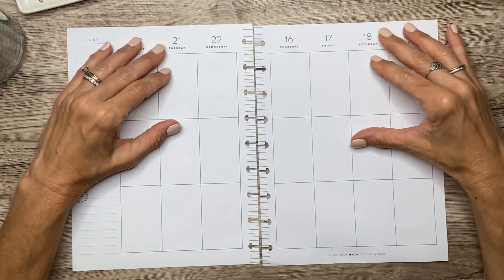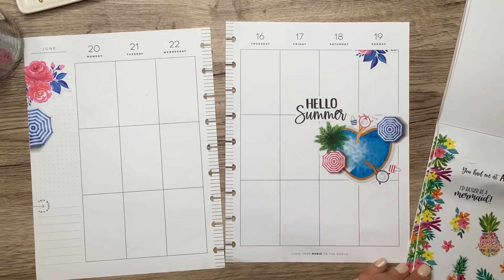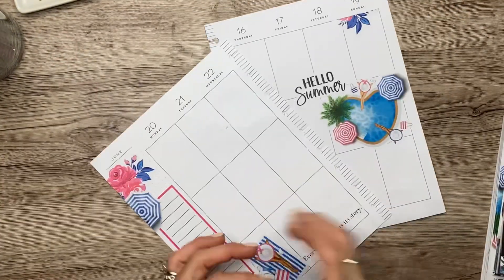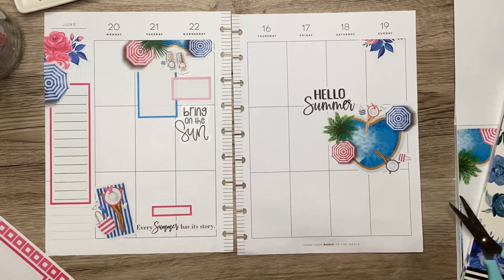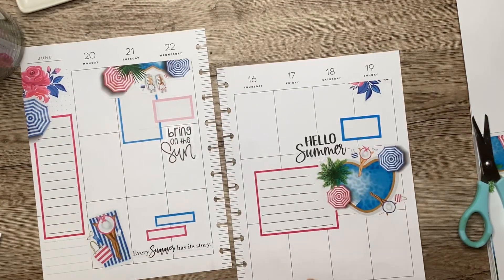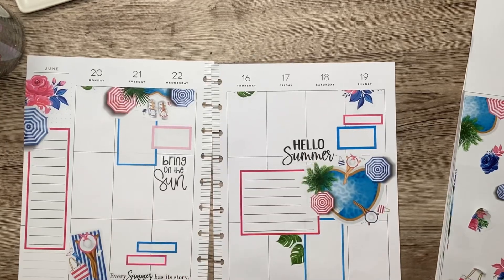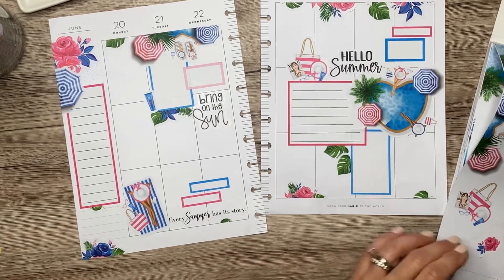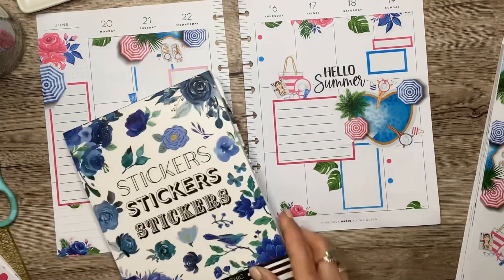PLAN WITH ME | HELLO SUMMER POOL PARTY SPREAD | THE HAPPY PLANNER